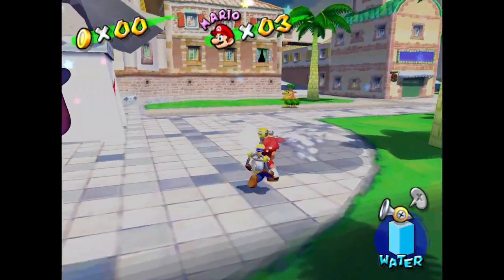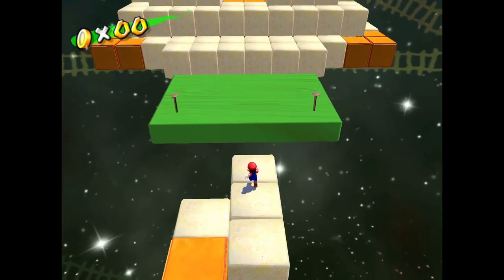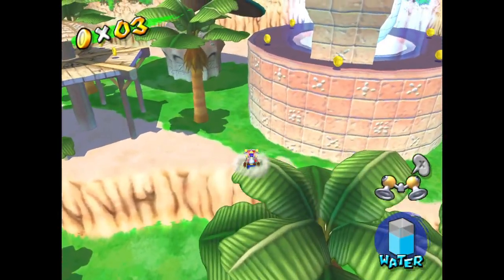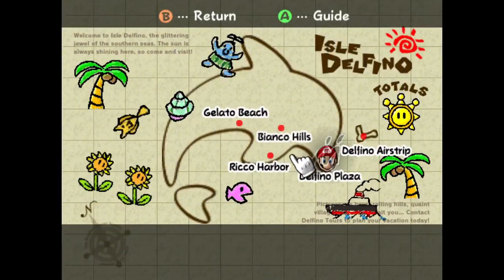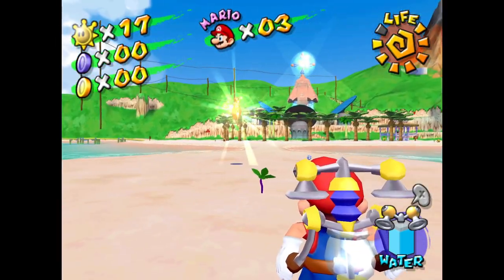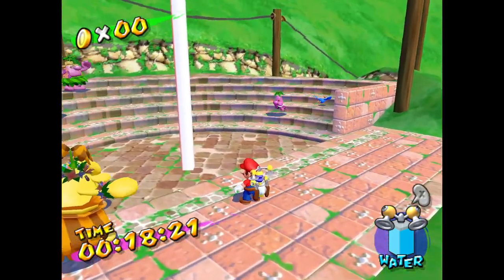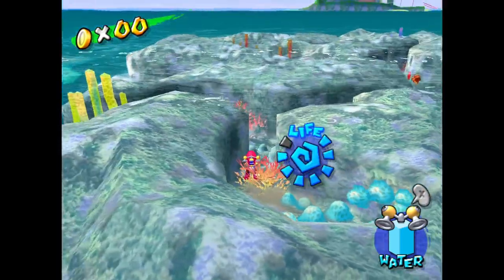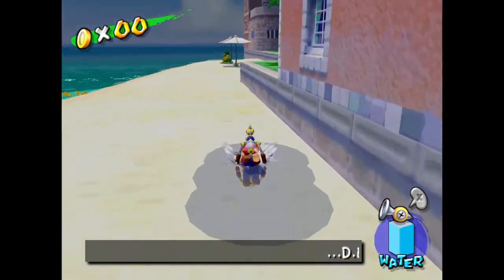Gelato Beach | Super Mario Sunshine Part 3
In today's episode of Super Mario Sunshine, we go to Gelato Beach, meet the Sand Bird, and race against Il Piantissimo!

0:00 - Intro
0:15 - Proto Piranha 6
1:43 - Dune Bud Sand Castle Secret
4:29 - Mirror Madness! Tilt, Slam, Bam!
10:34 - Wiggler Ahoy! Full Steam Ahead!
13:03 - The Sand Bird is Born
15:47 - Il Piantissimo's Sand Sprint
17:45 - Red Coins in the Coral Reef
20:37 - It's Shadow Mario! After Him!
21:39 - Outro